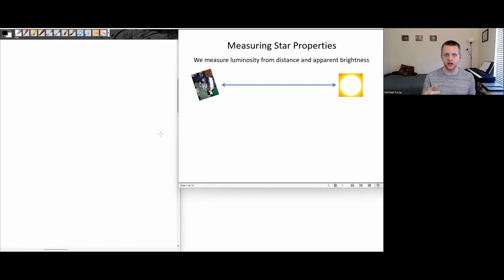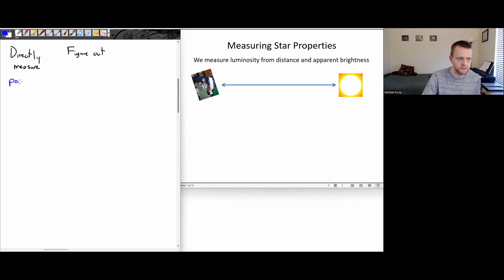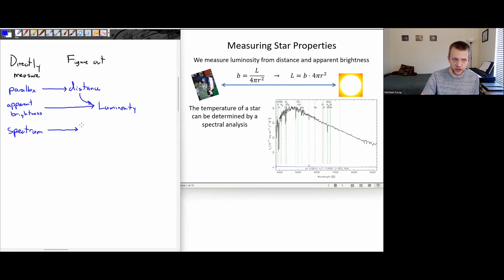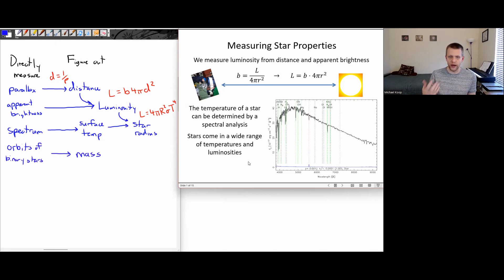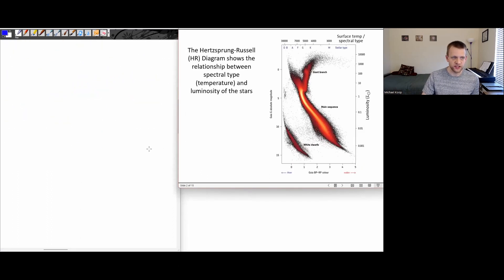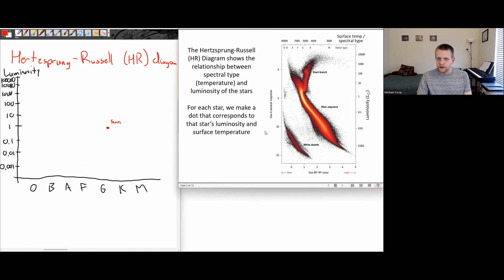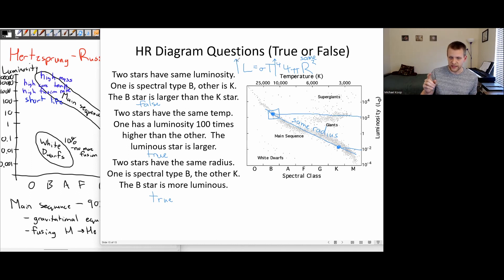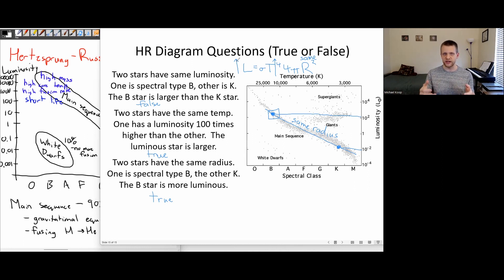HR Diagram - 8c - Intro to Astronomy Sessions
The Hertzsprung-Russell diagram identifies specific patterns in the properties of stars that give us a huge amount of information on the different types of stars and their life cycles.  Here we discuss the key properties of the HR diagram.